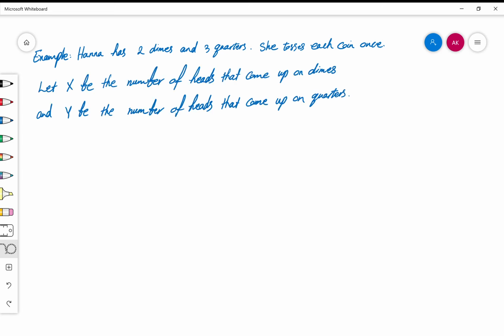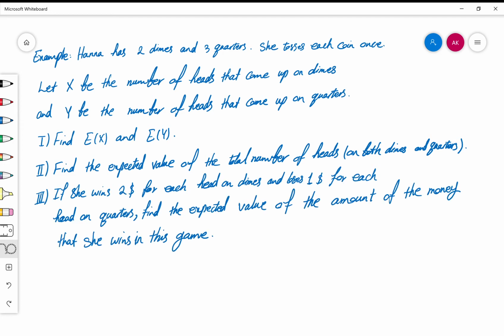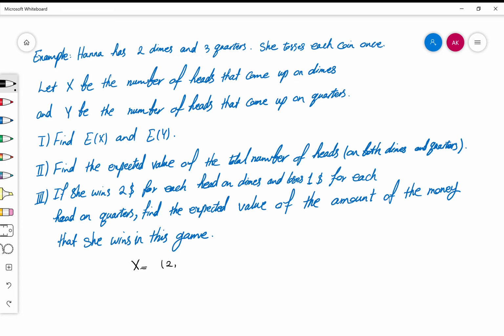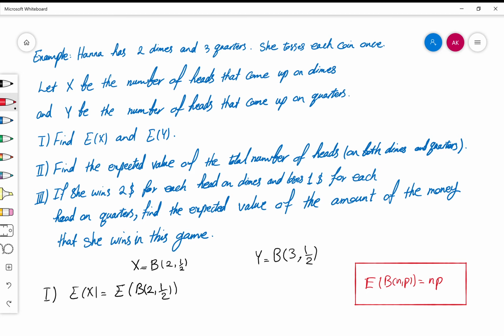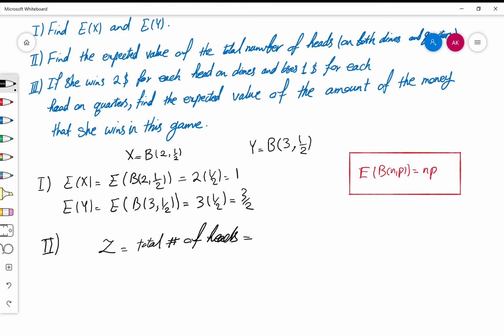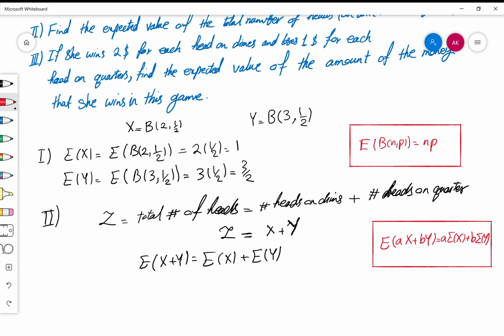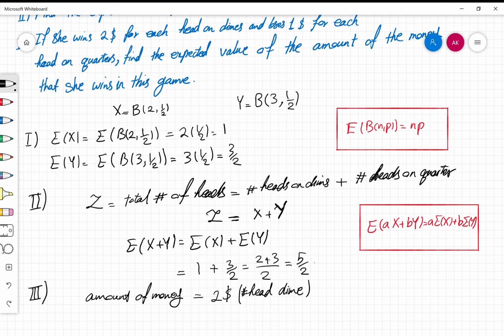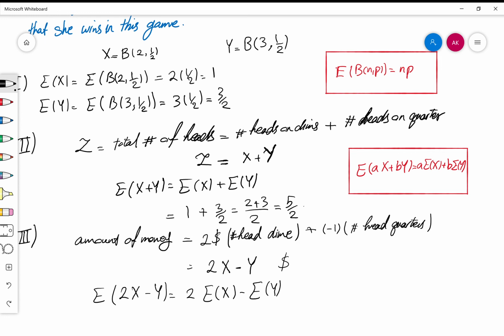Labtube-(Finite Math)-First example of formulas for exp and var of functions of rv